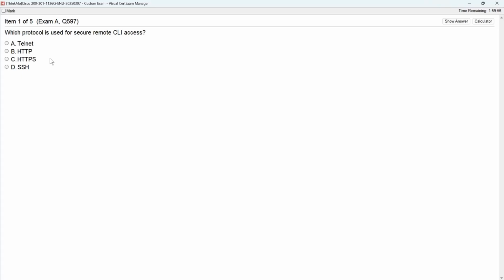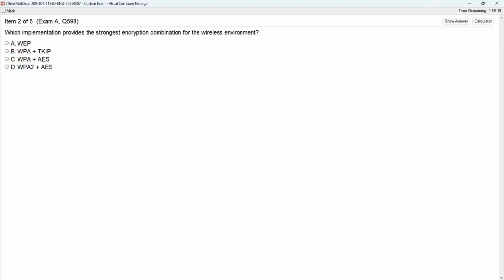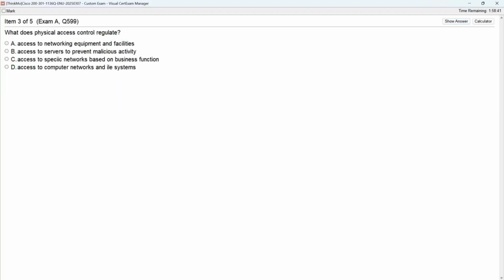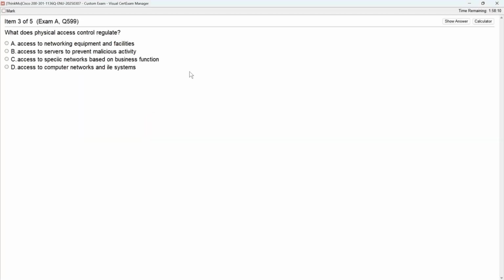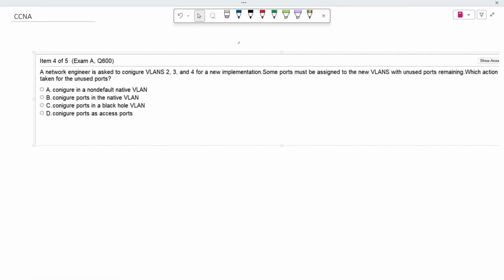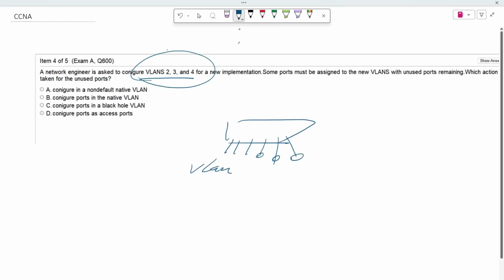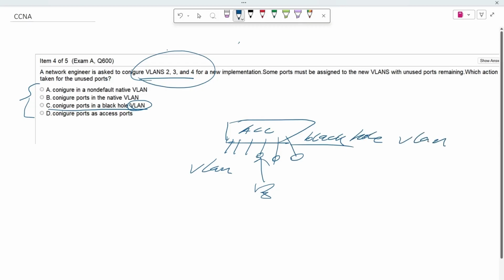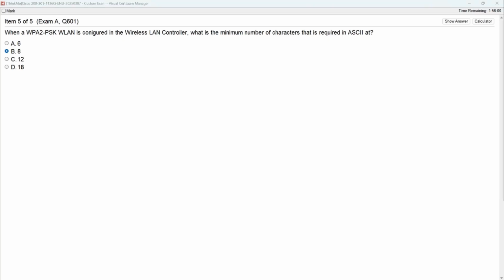Episode 74 | CCNA Study Session | Cisco Certification Practice & Tips